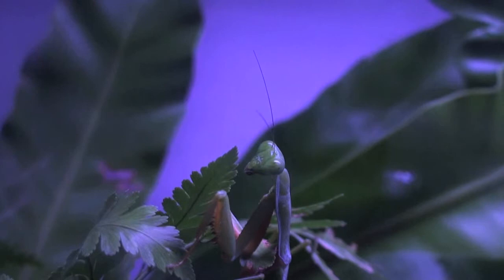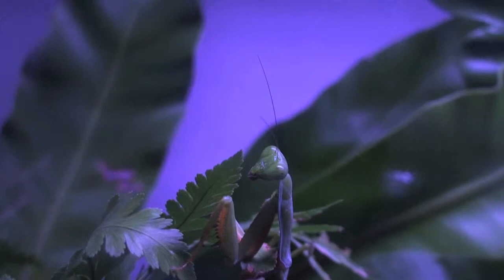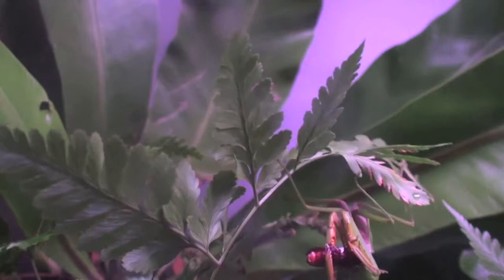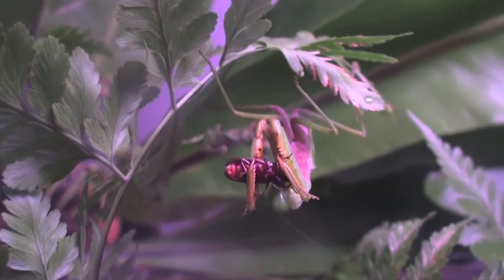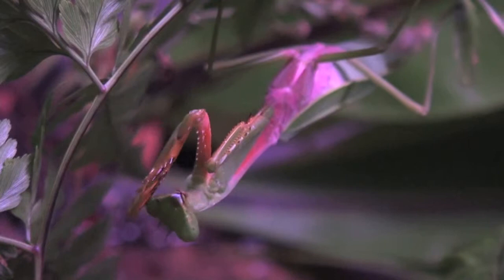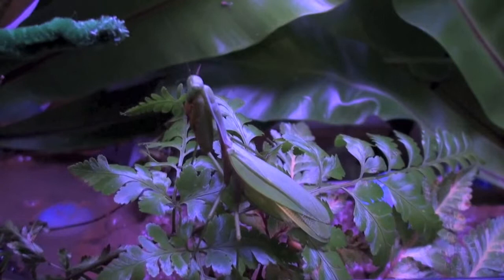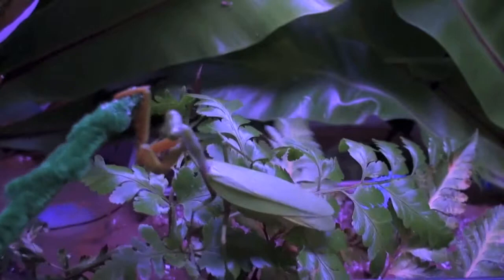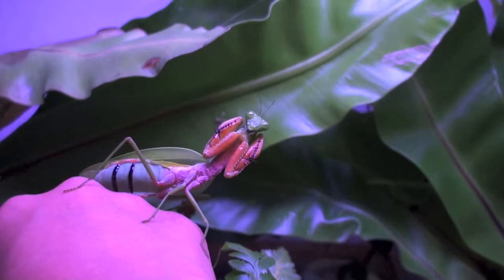Mantis Documentary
A 5 minute docu. on mantids